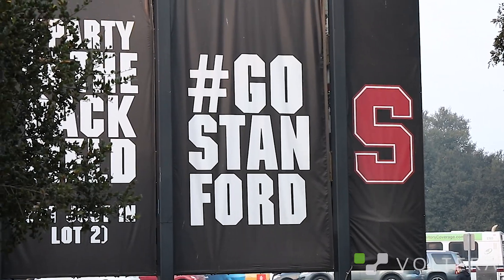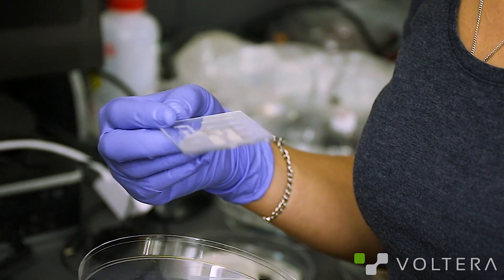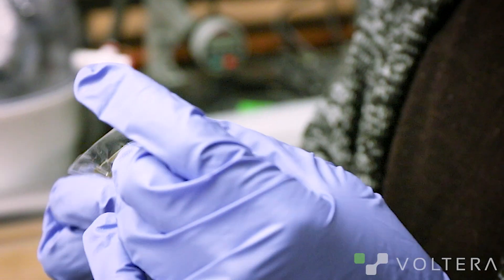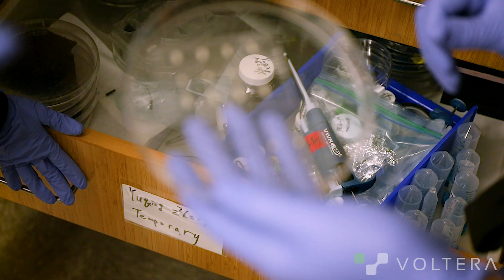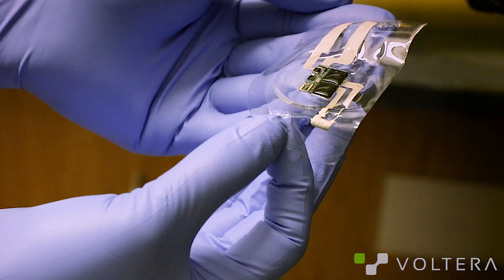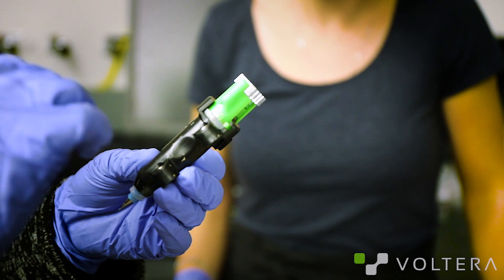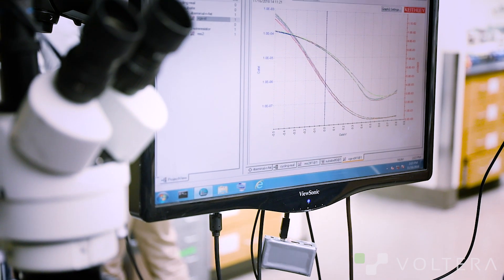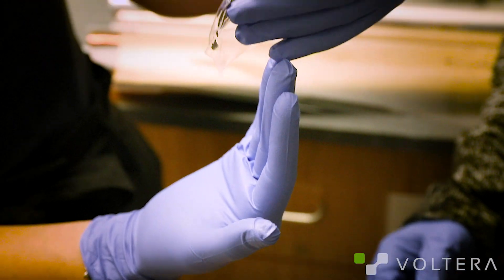Voltera at Stanford University's Bao Research Group: Robotic Skin and Stretchable Sensors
The Bao Research Group at Stanford University is using the V-One to print stretchable, flexible inks for use in robotic skin and biomedical wearable technology.

Are you looking to prototype on flexible substrates and films? to learn how we leveled up to make printing on flex so much easier.